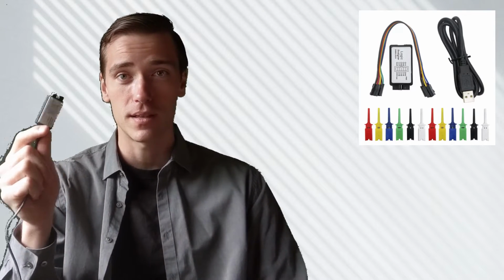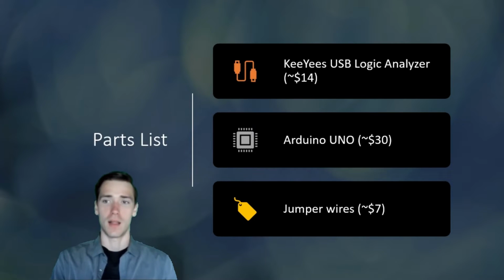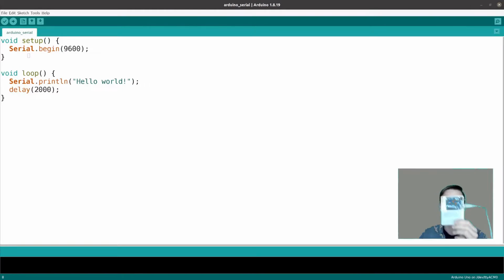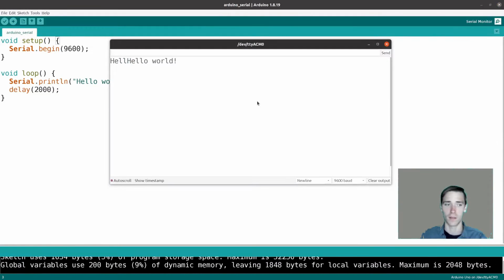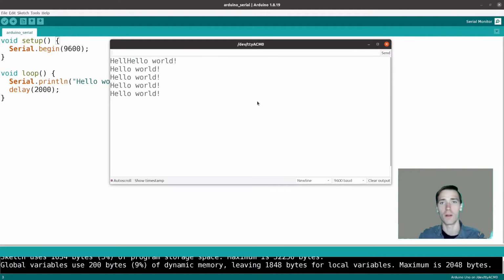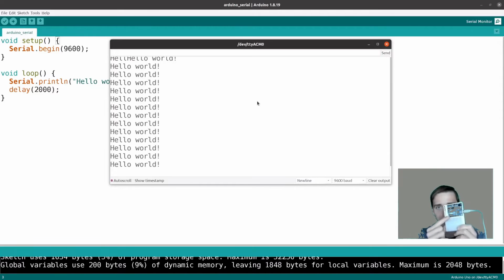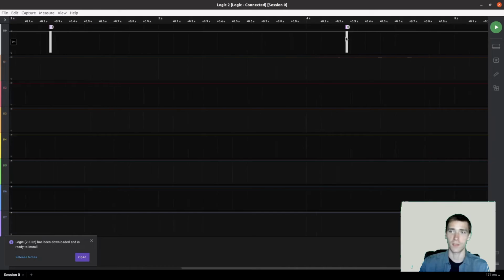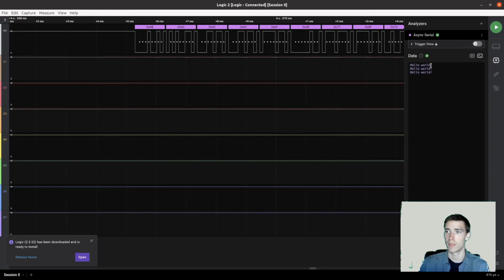How and Why to Use a Logic Analyzer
Parts list:
KeeYees Logic Analyzer
Arduino UNO
Jumper Cables

Timestamps
0:00 Intro
0:28 Parts list
1:06 Arduino code
1:59 Arduino wiring
2:24 Logic analyzer in action
3:27 Outro